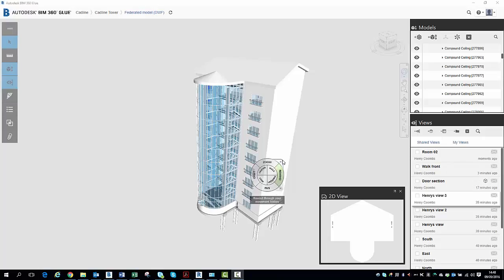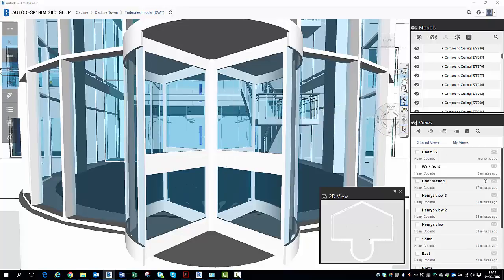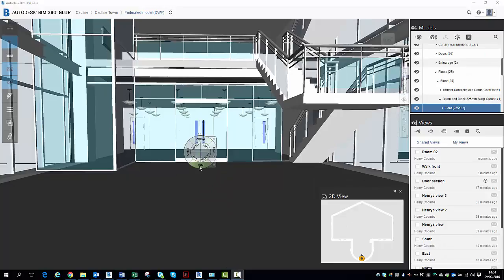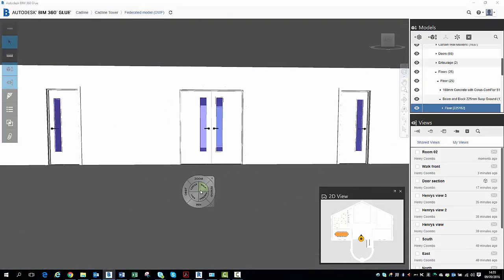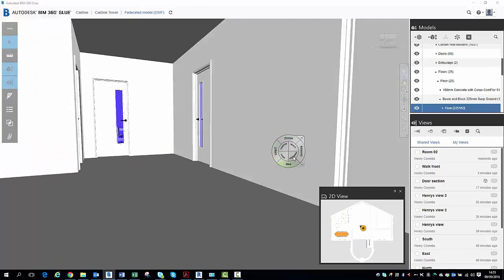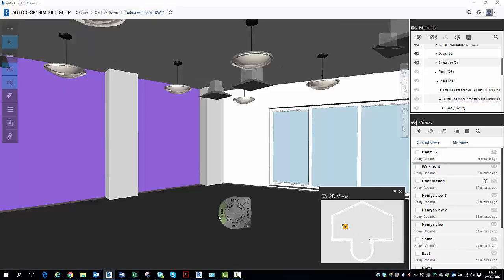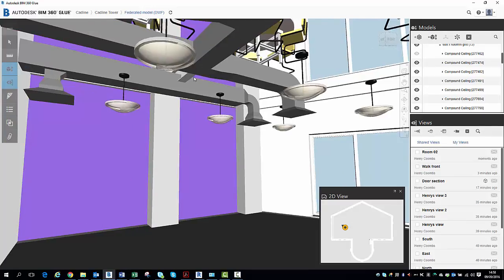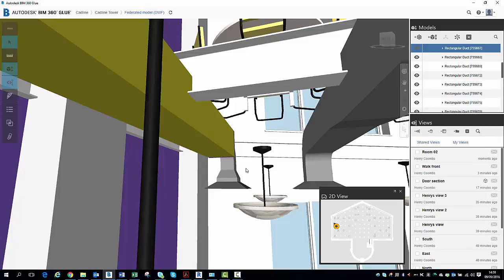Navigating around a model